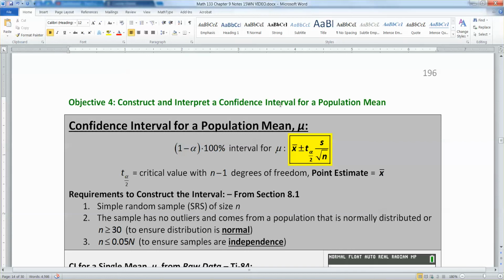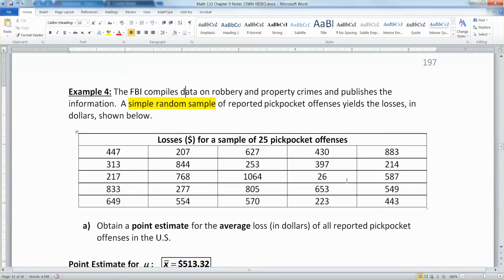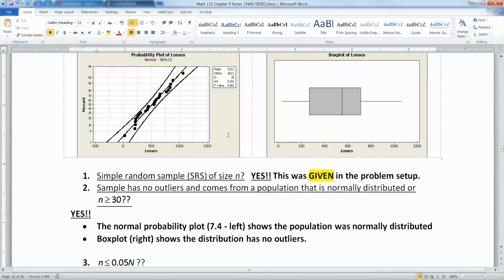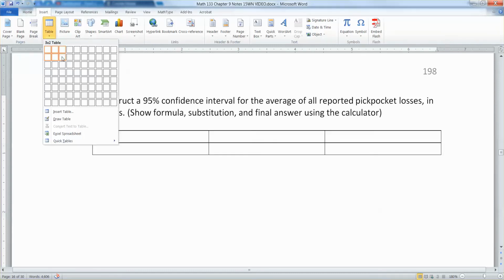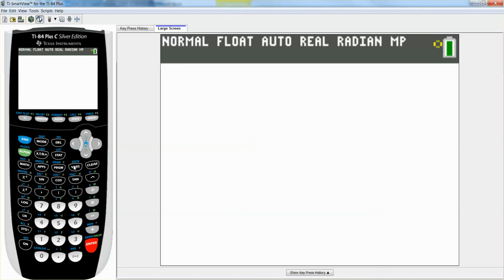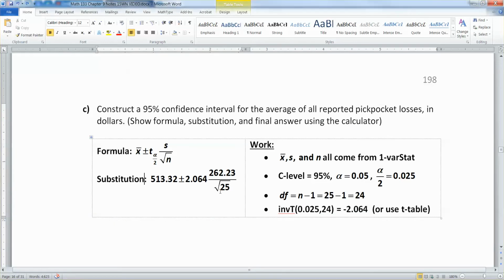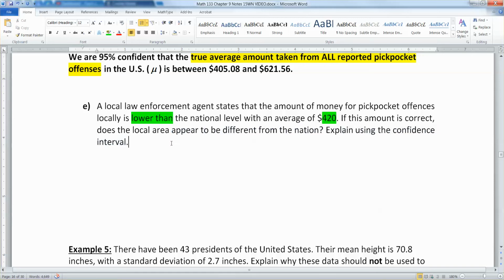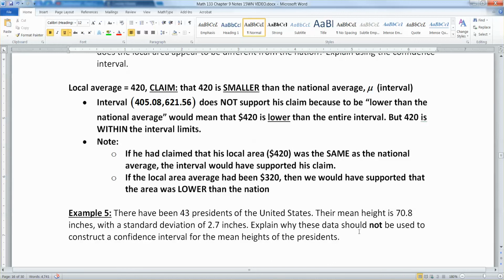9.2 - Part 4 of 5 - Math 133 Lectures WN15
Confidence Intervals for the Mean

- Finding t-interval
- Interpreting t-interval